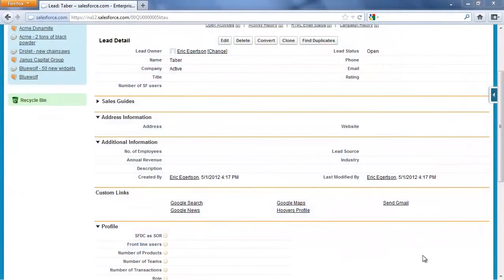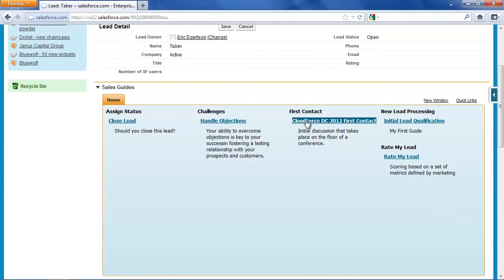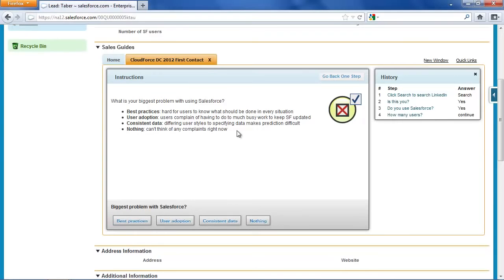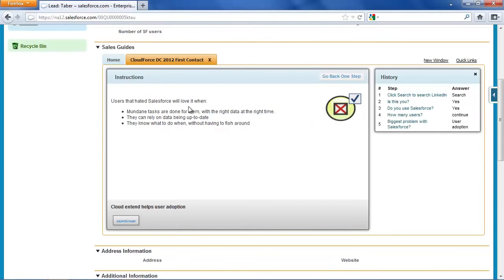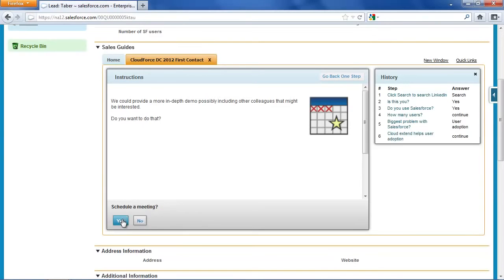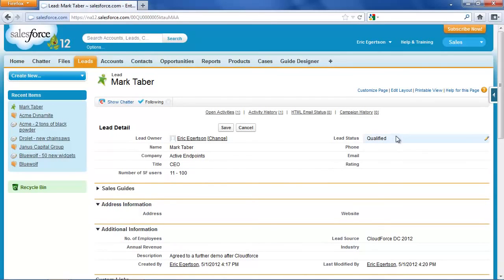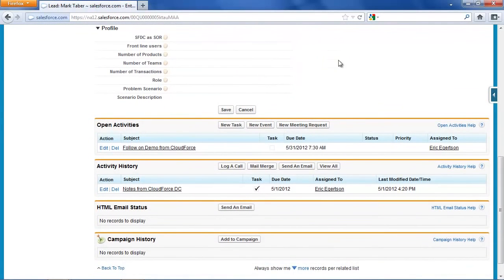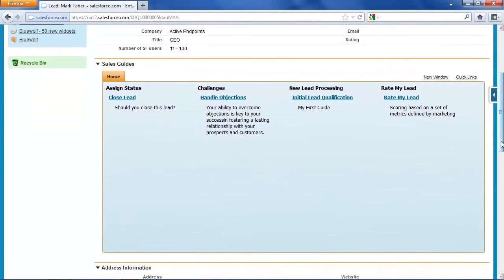Improving Salesforce Lead Qualification With Informatica Cloud Extend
In this video you will see how to use Informatica Cloud Extend to qualify new Salesforce leads quickly and accurately.